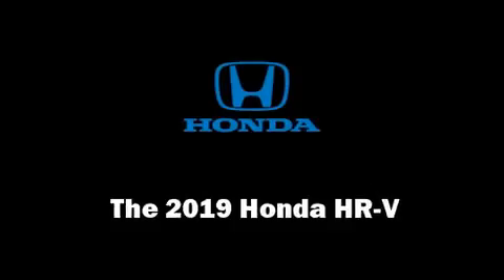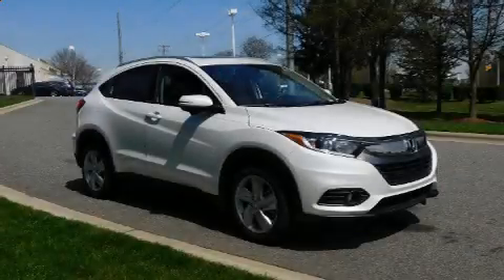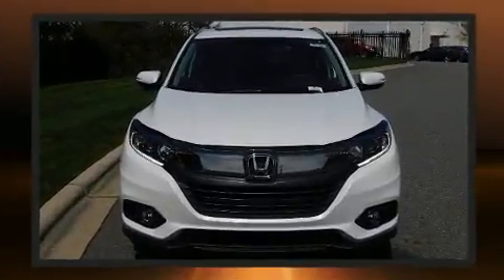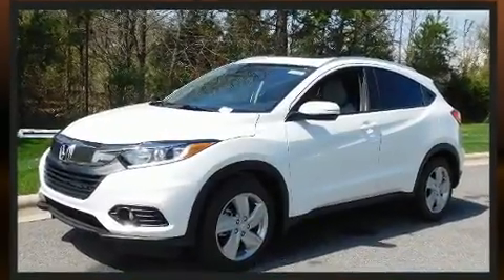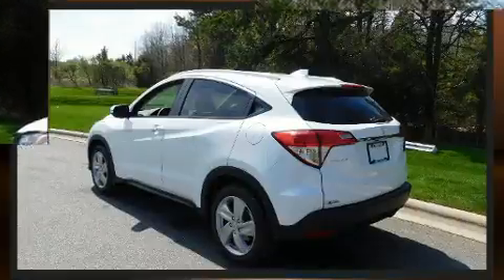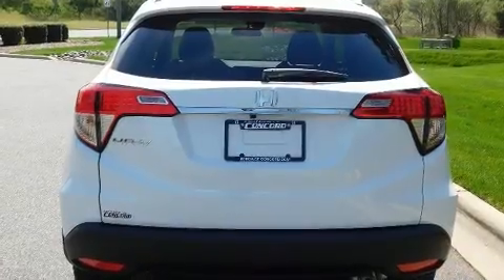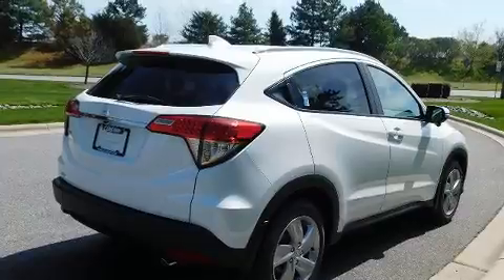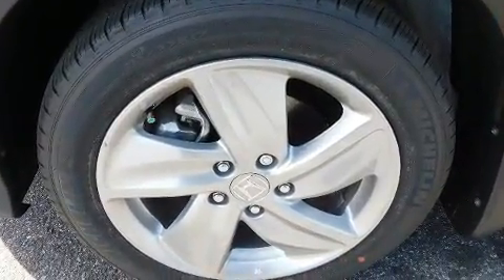2019 Honda HR-V EX 2WD CVT in Concord, NC 28027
Get excited about the 2019 Honda HR-V. Smooth gearshifts are achieved thanks to the efficient 4 cylinder engine, and for added security, dynamic Stability Control supplements the drivetrain. Top features include front bucket seats, delay-off headlights, a tachometer, an outside temperature display, power windows, remote keyless entry, cruise control, and more. For drivers who enjoy the natural environment, a power moon roof allows an infusion of fresh air. Audio features include an AM/FM radio, steering wheel mounted audio controls, and 6 speakers, providing excellent sound throughout the cabin. Side curtain airbags deploy in extreme circumstances, shielding you and your passengers from collision forces. We have the vehicle you've been searching for at a price you can afford. Stop by our dealership or give us a call for more information.